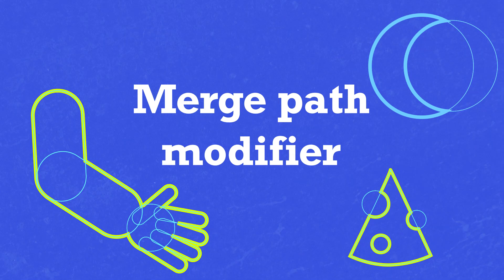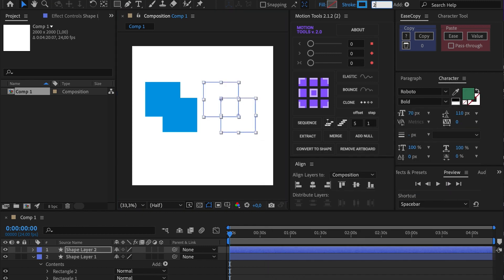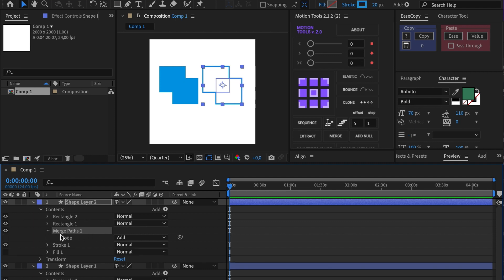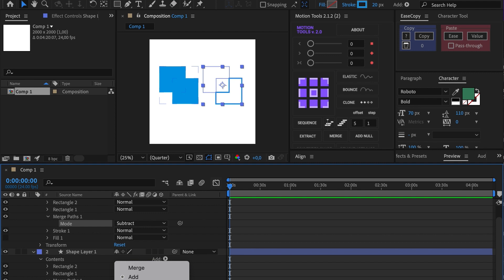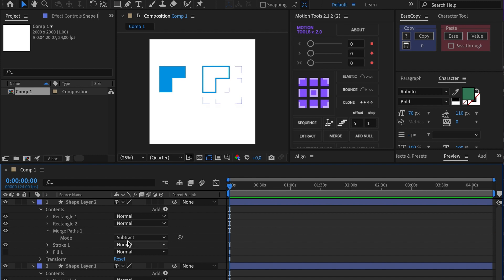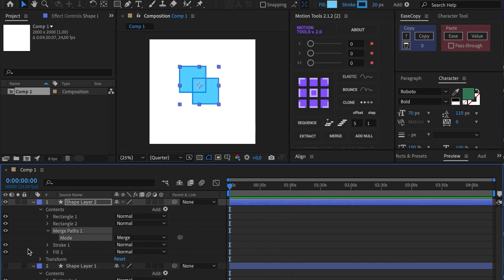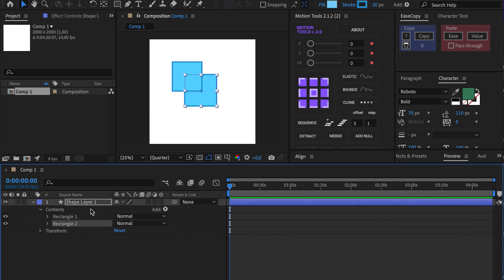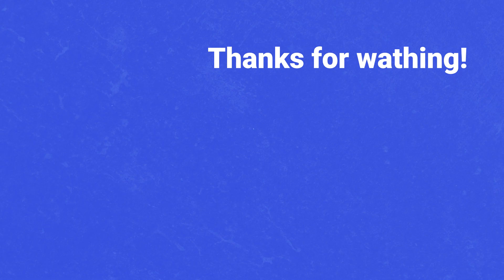Merge path shape modifier [After Effects] 1/9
This is a short review to the merge path modifier. From this video you will learn about how it works and in which cases it would be helpful.

I hope this video helped you to sort out everything about merge path modifier. I will be grateful for a like 🤍 Thank you

[12+]